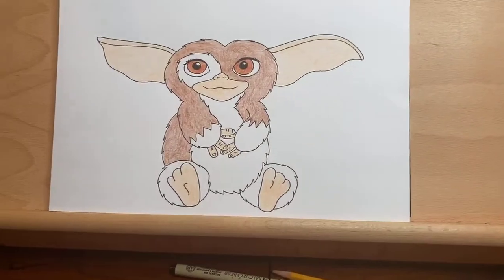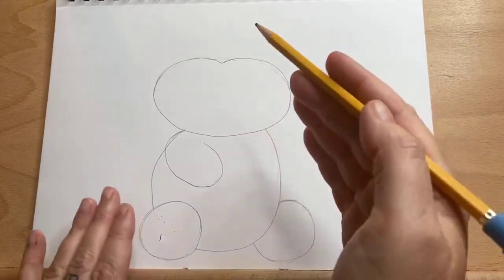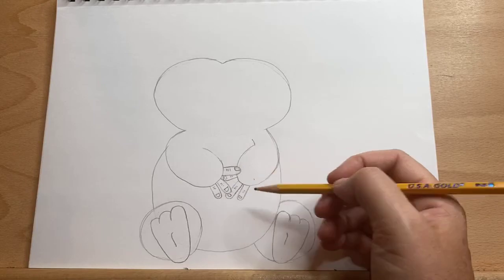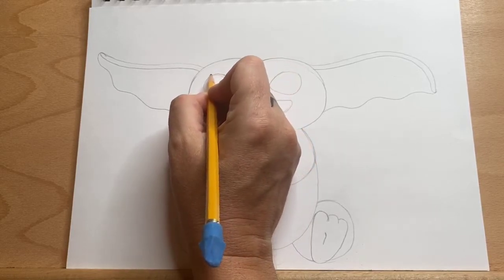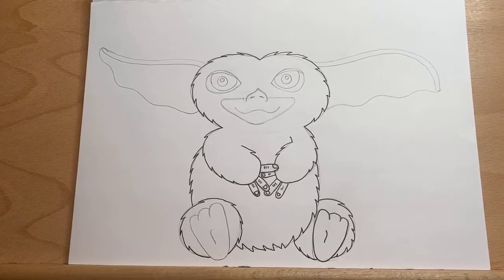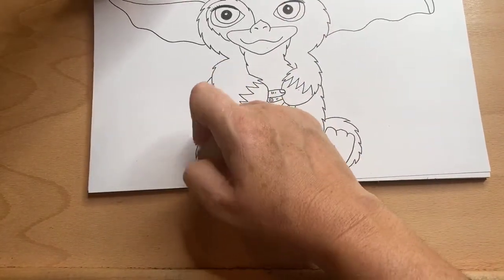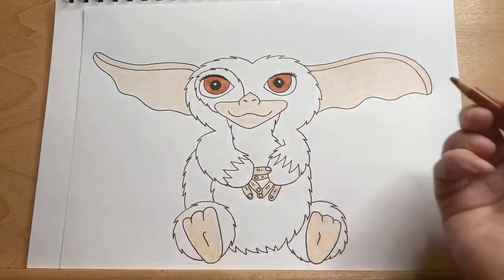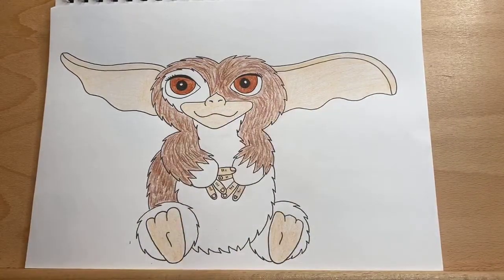Gremlins Gizmo Drawing